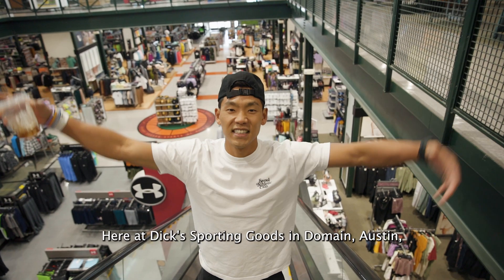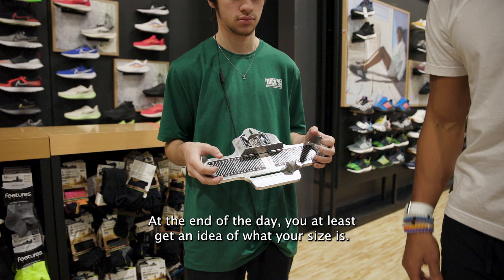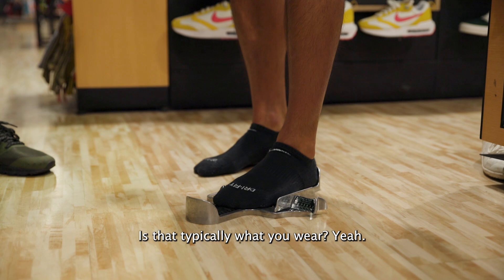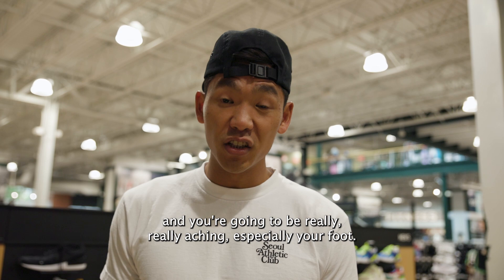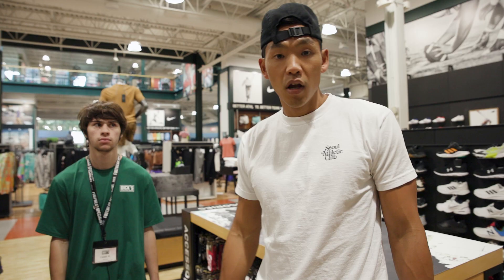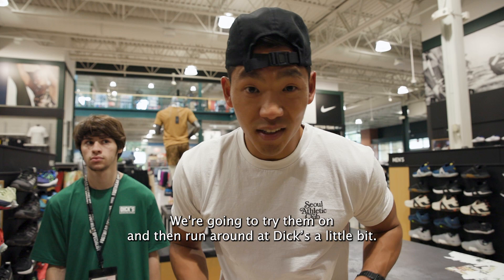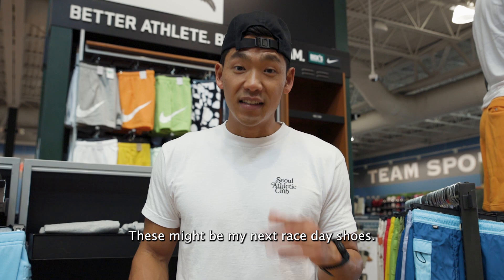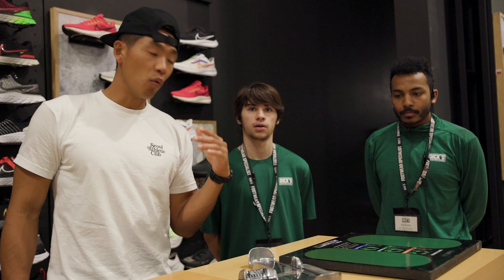How to Get Fitted for Running Shoes at Dicks Sporting Goods?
In this video, I go to a local Dicks Sporting Goods to experience what its like to get fitted for running shoes. This is perfect for beginner and new runners that are looking to find what pair of running shoes works for them. Go check out your local Dicks Sporting Goods and start logging some miles!